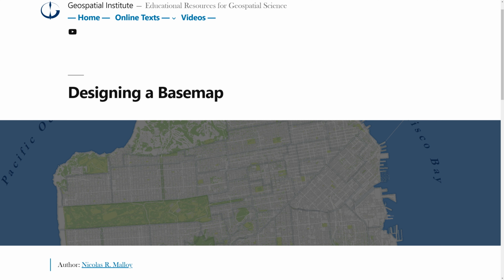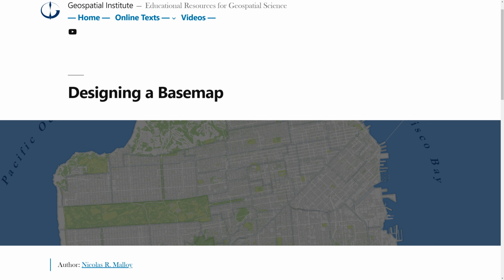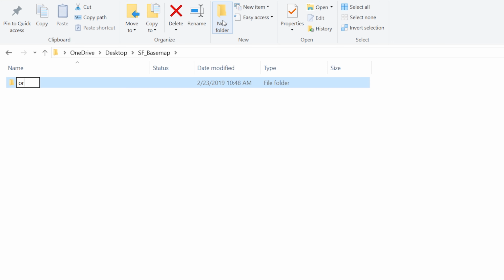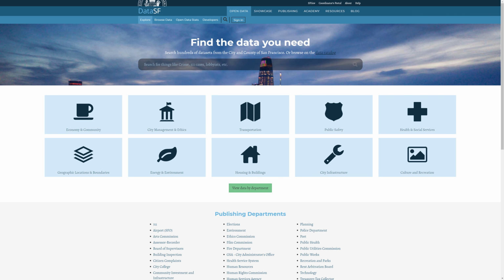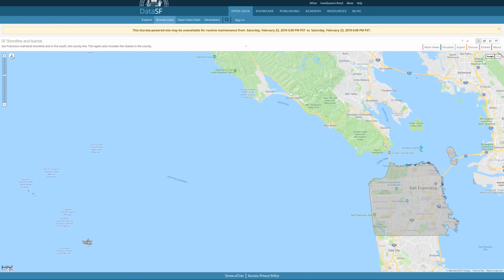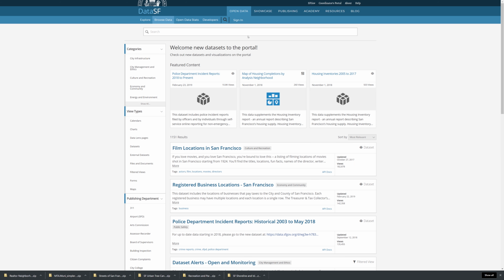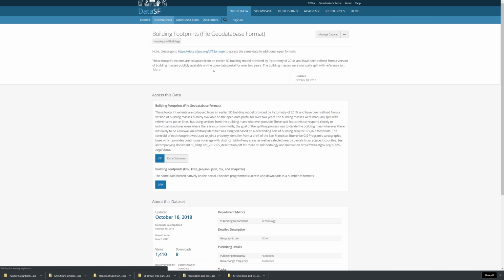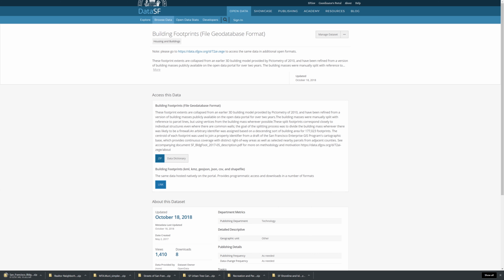Designing a Basemap Part 1